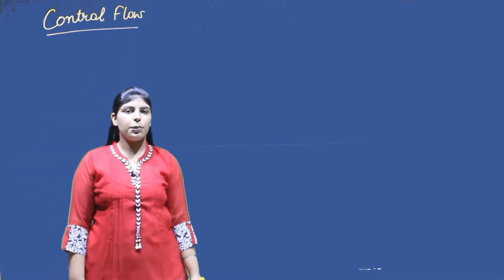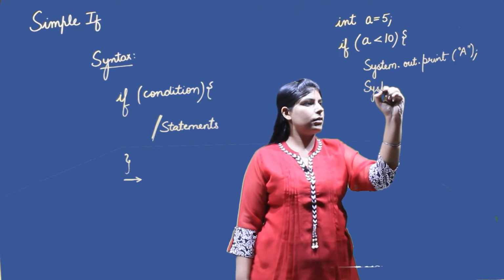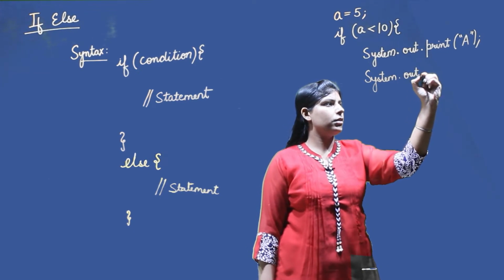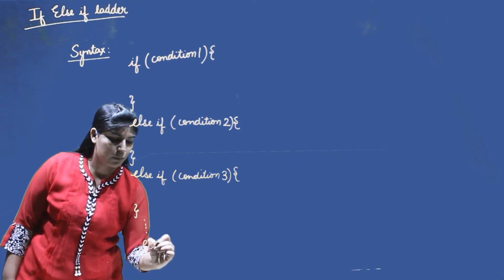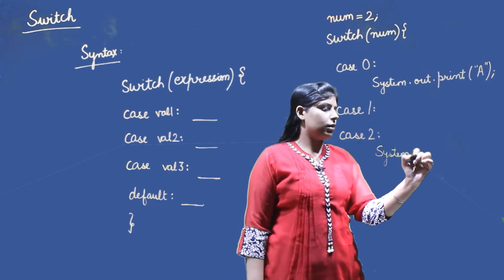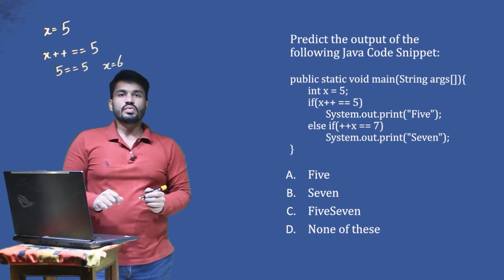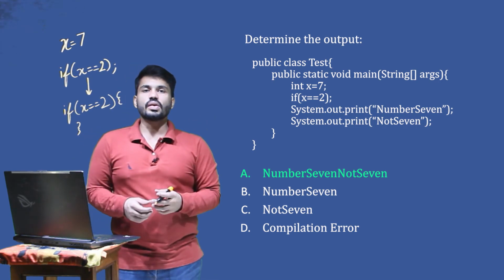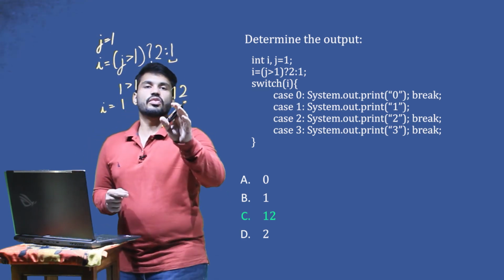Lecture 5 - Decision Making (Placement Preparation Course)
Chapters:
0:00 Intro
0:09 Flow Control
1:21 Conditional Statements
2:50 Simple If
6:56 If Else
11:55 If Else If Ladder
14:21 Nested If
14:52 Switch Statement
19:38 Practice MCQs